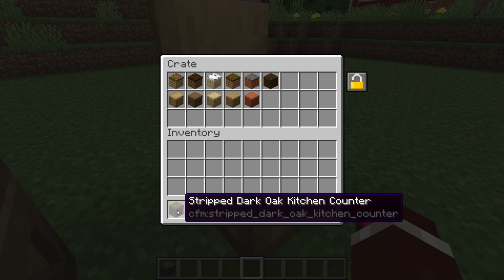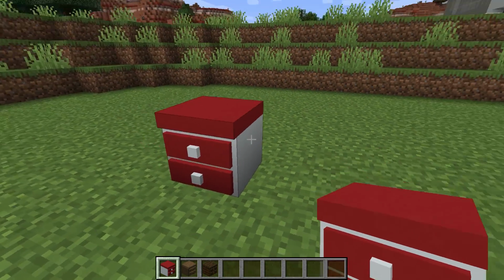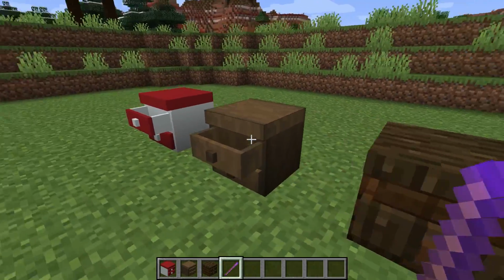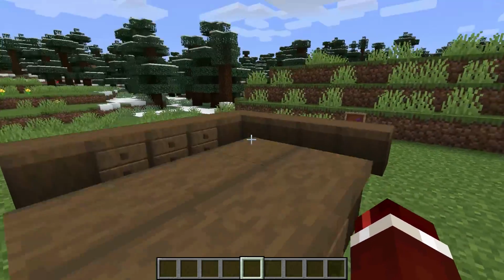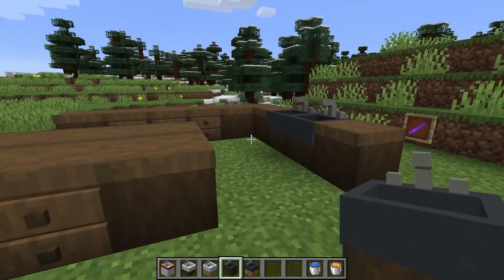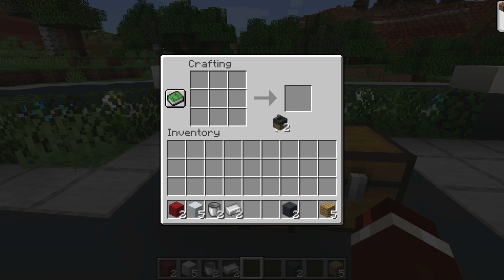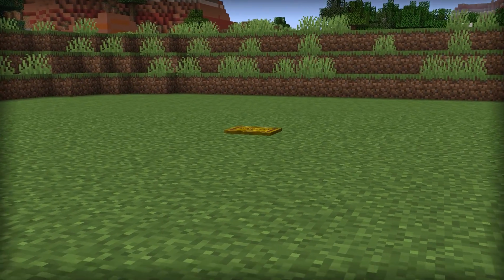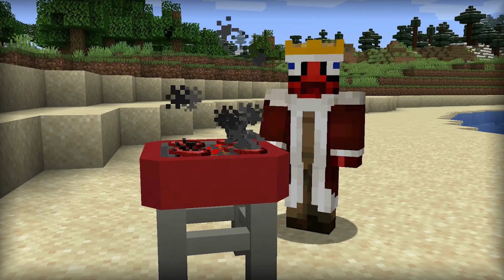✔️ NEW Kitchen Furniture in MrCrayfish's Furniture Mod (Minecraft)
👌 REMEMBER TO *SNAP* THE LIKE BUTTON 👌